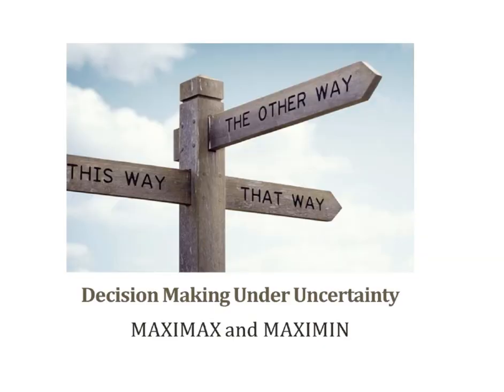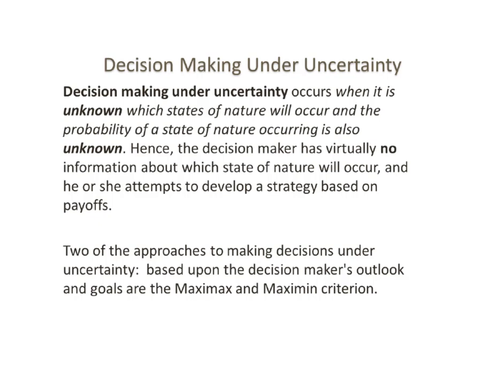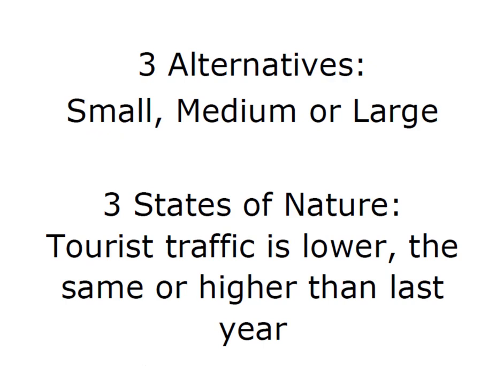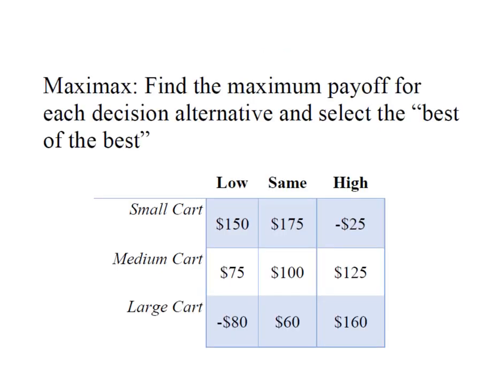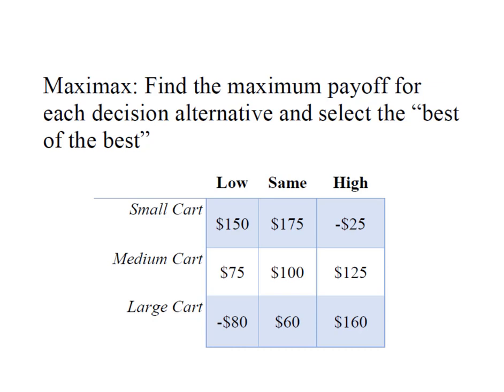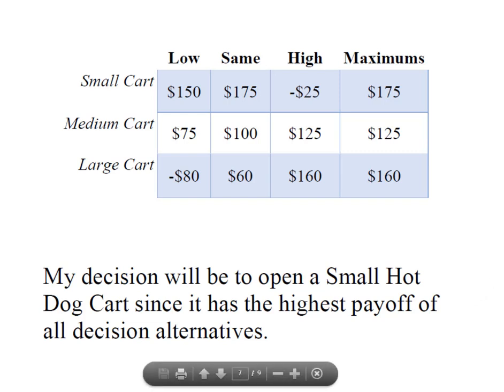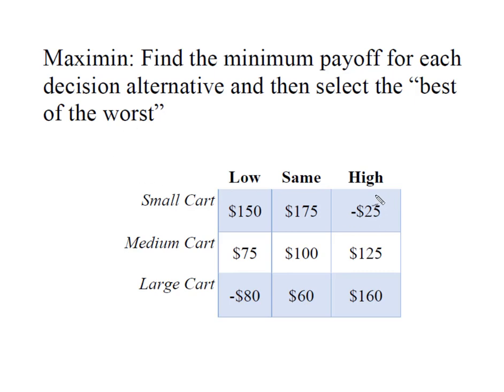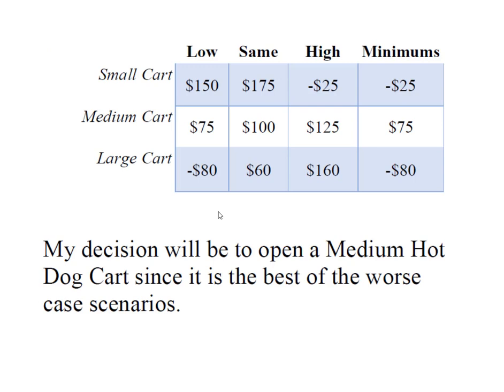Decision Theory: Maximax and Maximin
This video demonstrates how to apply the Maximax and Maximin approaches to decision making under uncertainty.